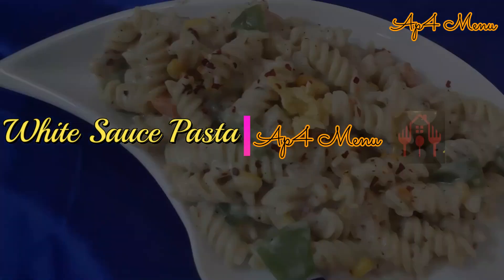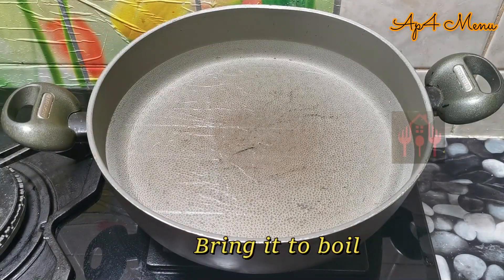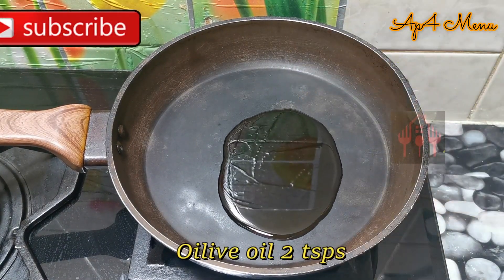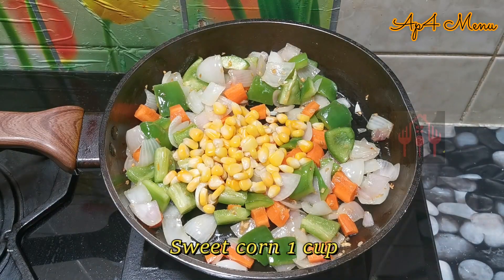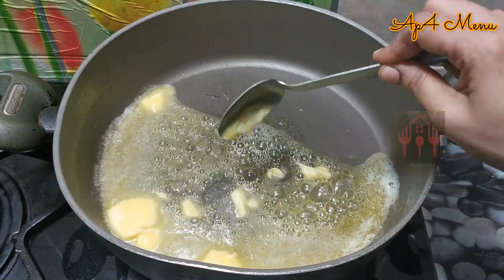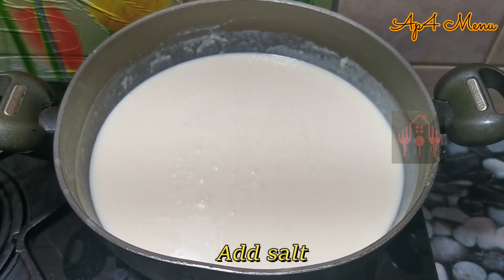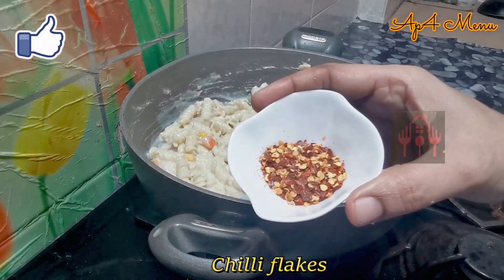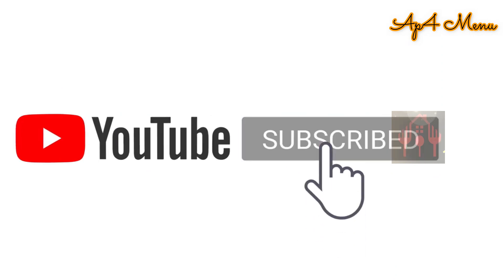Italian style White sauce pasta | Cheesy White Sauce Pasta | in Tamil | Pasta Recipe in Tamil|Cheese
It is an easy and popular cheesy pasta recipe made with creamy white sauce with soft and tasty penne pasta. the recipe is very much inspired from the Italian white colored pasta but tweaked and adjusted to the Indian taste buds. it can be either served for lunch or dinner or as a perfect lunch box recipes for kids and adults.there are myriad and thousands of pasta recipes that has been widely accepted by Indian households, but none of them are native to Indian cuisine. however there are 2 main recipes which has been widely appreciated by many Indians. one is the red sauce pasta but the other recipe is white sauce pasta which is known for its creamy and cheesy flavor